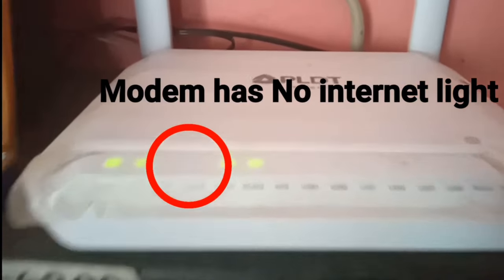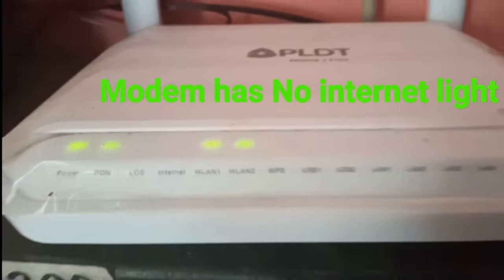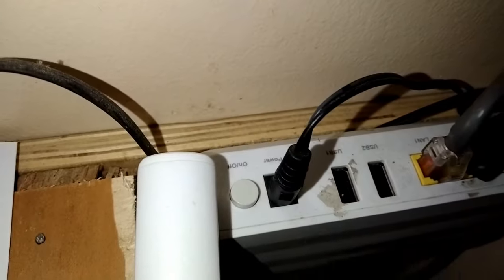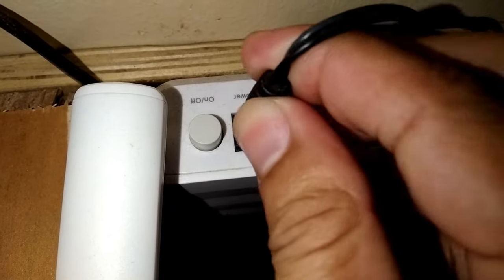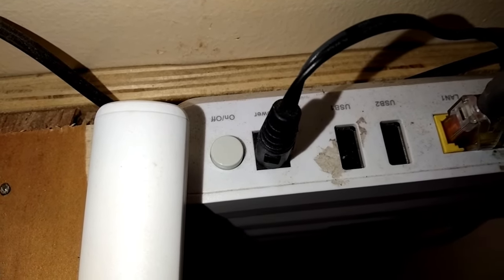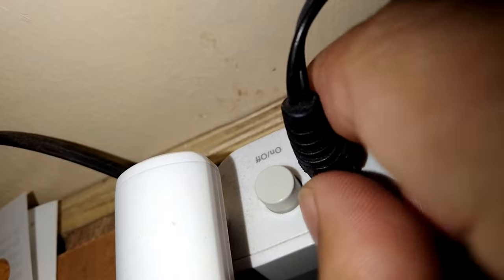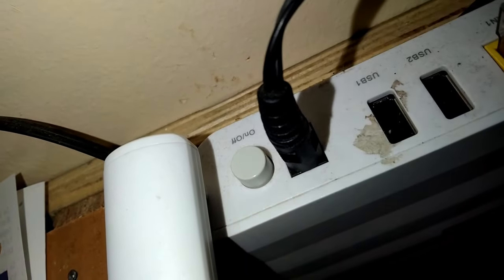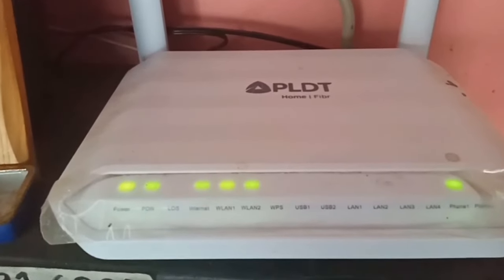How I fix internet light not blinking in English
I have to delete other video, with the same title because of some claims, I hope this helps.